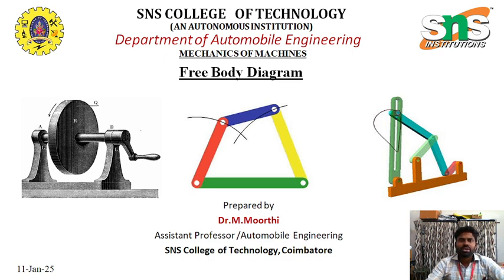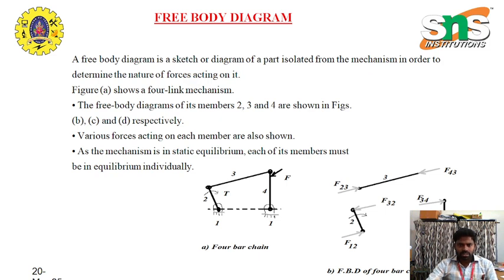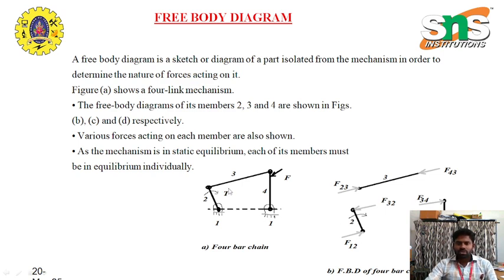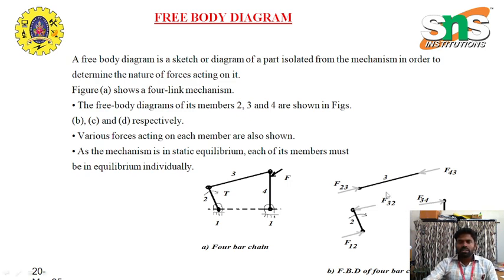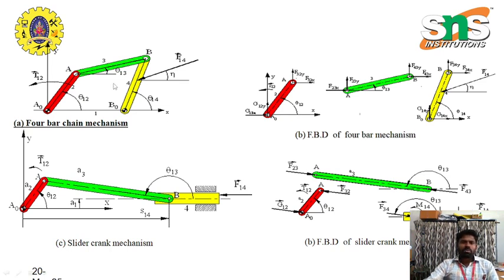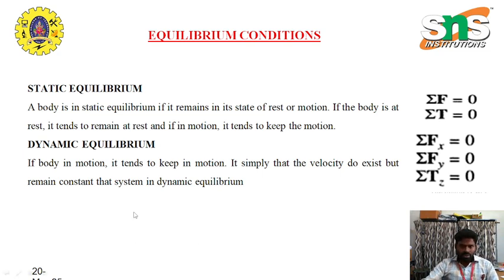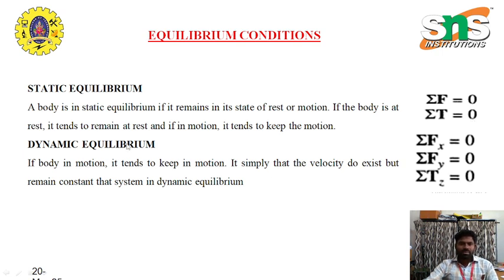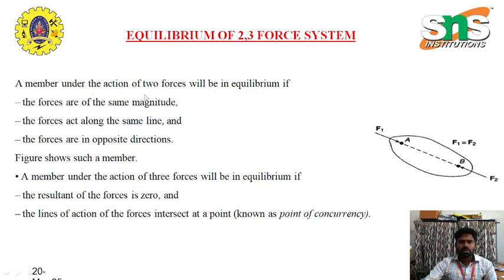FREE BODY DIAGRAM & EQUILIBRIUM CONDITION │MAS │Dr.M.MOORTHI │AP/AUTO/ SNSCT│SNS Institutions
In this video, we’ll learn what a Free Body Diagram (FBD) is and why it’s important in mechanics.
You'll see how to identify forces acting on a body and represent them accurately. We also explain equilibrium conditions and how they help solve real-world problems. This topic is essential for engineering students and anyone learning physics. With clear examples and step-by-step guidance, it’s easy to follow along.